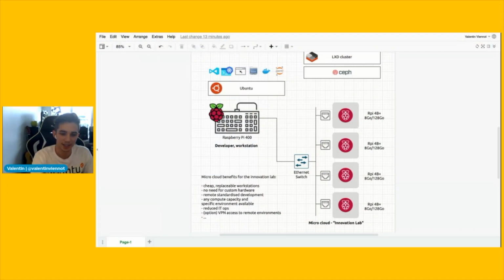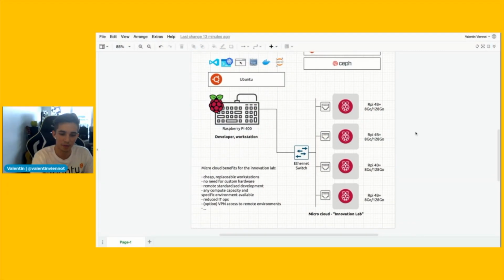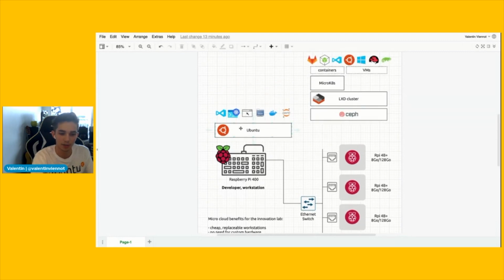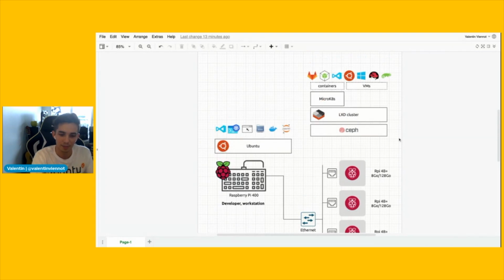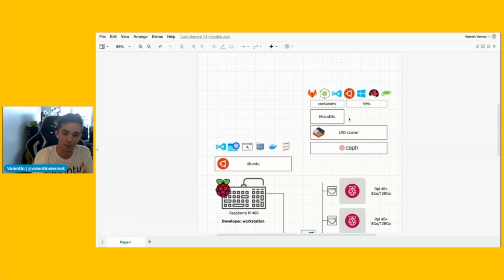Canonical Demo Series, Part 2 - Demo Introduction, The Innovation Lab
In this video Valentin provides a high level overview of his use-case, the Innovation Lab. This demo uses 4x Raspberry Pi 4 devices (8GB version) and the Raspberry Pi 400 as a developer workstation. Follow along to learn about Ceph, LXD Cluster, MicroK8s and more!

○○○ PARSEC Demo series, find the part you are on ○○○